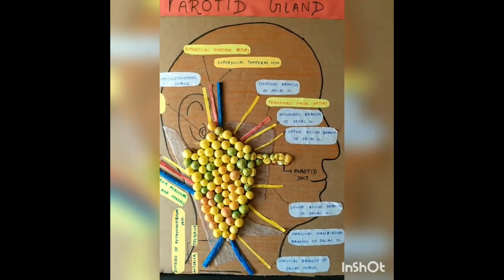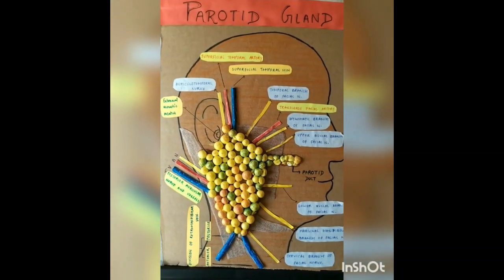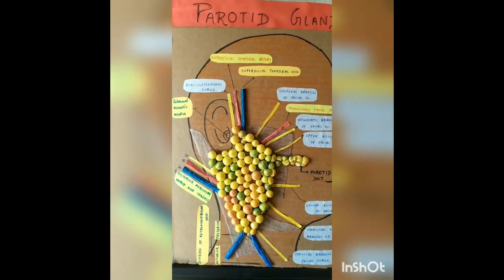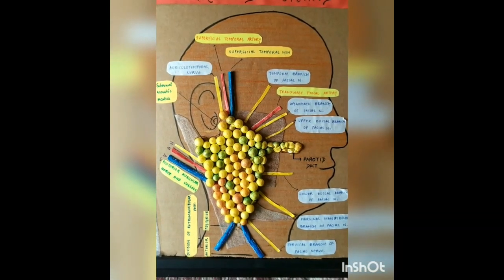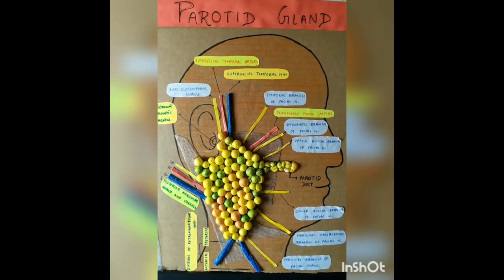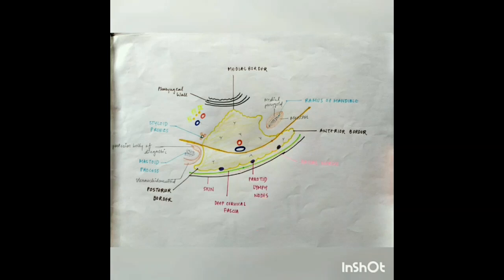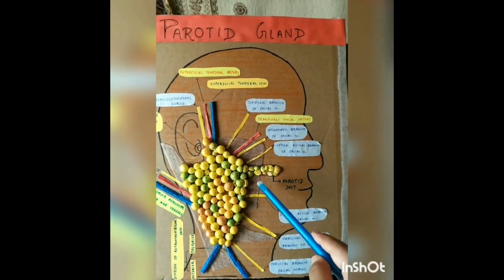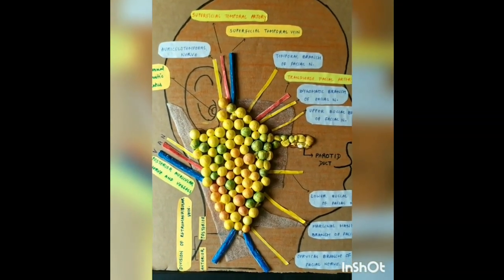Parotid gland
Anatomy of Parotid Gland
By Dhwani Patel
Assigned by : Dr. Smita Patel and Dr. Priyanka Gohil
Government Dental College and Hospital Ahmedabad(GDCA)